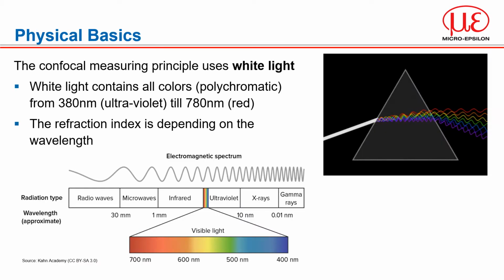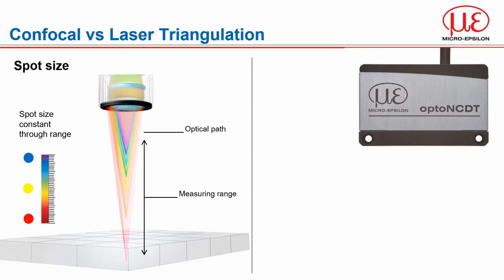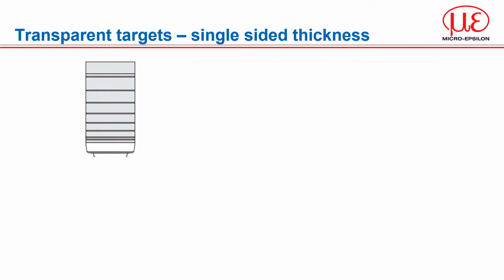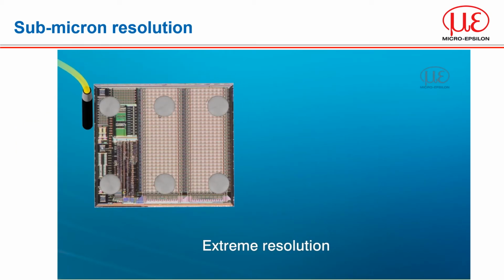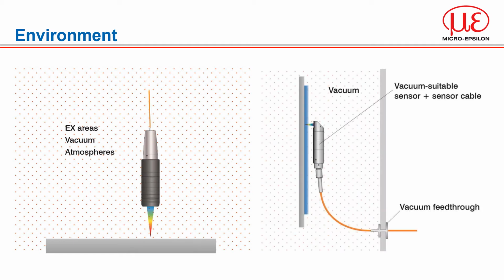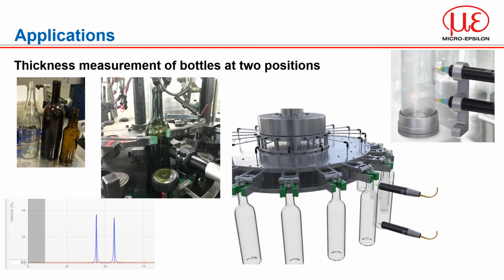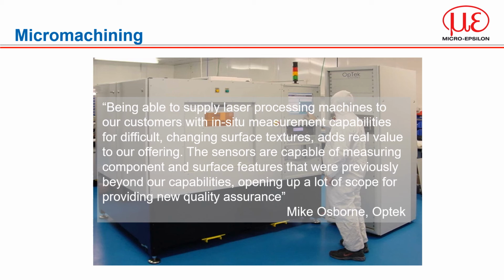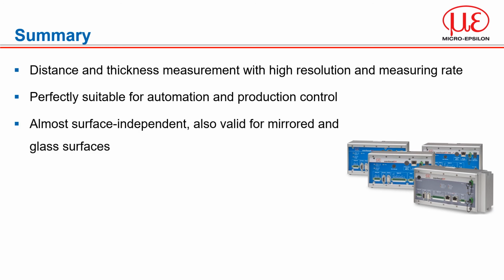Confocal Chromatic Sensor Technology - Basics and applications from Micro-Epsilon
In this video Glenn Wedgbrow introduces the Micro-Epsilon Confocal Chromatic Technology, showing how the measurement principle works, comparing it to the more common Laser Triangulation principle and demonstrates the performance capability.

He also introduces real-world solved applications using the confocal sensors including liquid level, single sided glass thickness and high precision scanning tasks.

You can get the product brochure and find out more on our confocal sensors